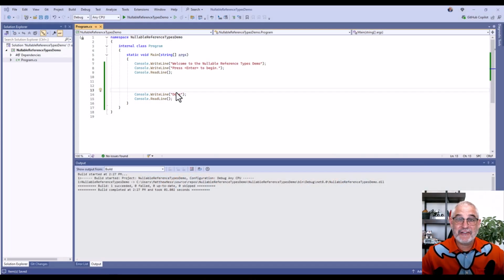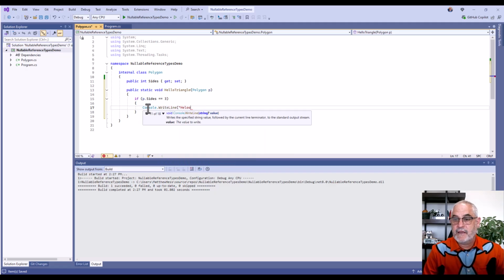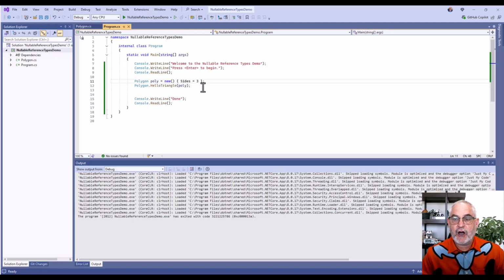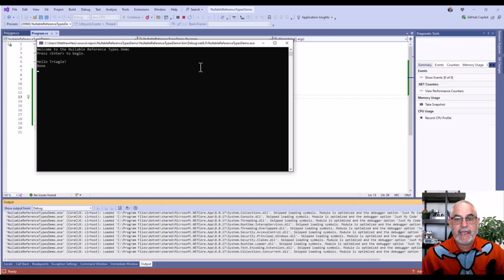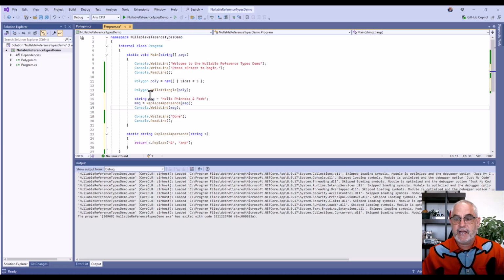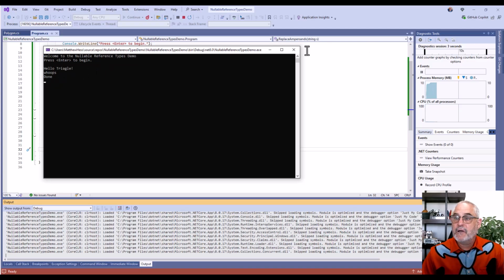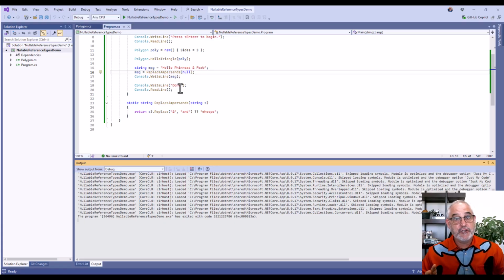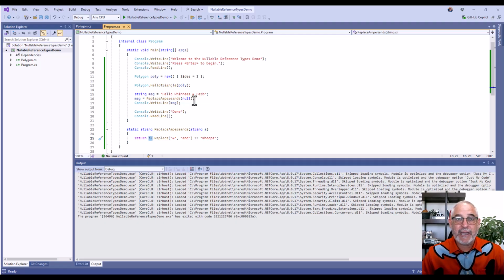Nullable Reference Types 1 - What Are They For?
In 2019 (C# 8.0) Microsoft introduced a feature that has generated a lot of confusion, debate and outright dissent. I'm talking about Nullable Reference Types. In this video series, I want to really dig into this feature, understand it and help you as a programmer decide if and how you want to use it. Let's start with the obvious questions: what are Nullable Reference Types for? What do they do? What problem do they solve?